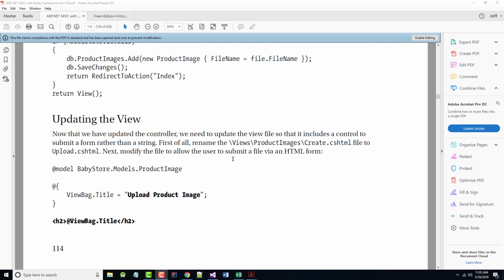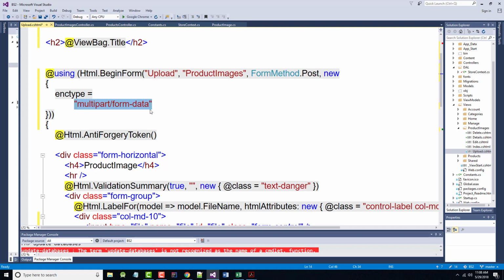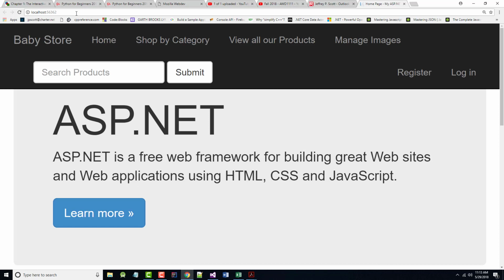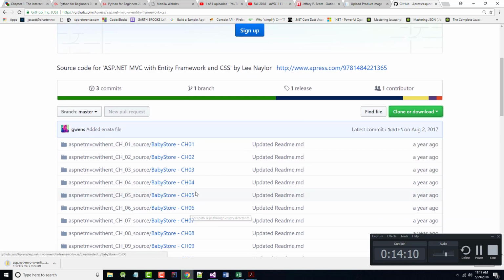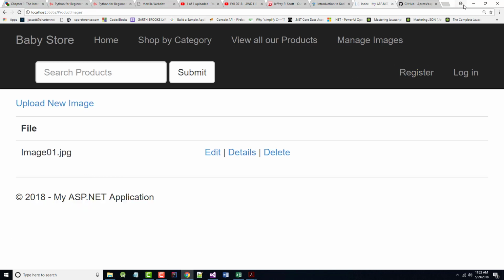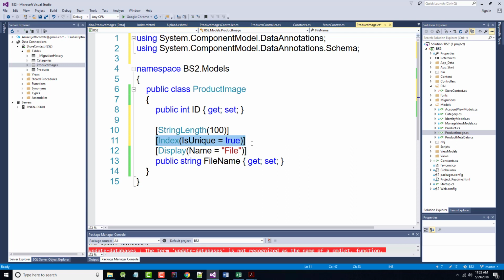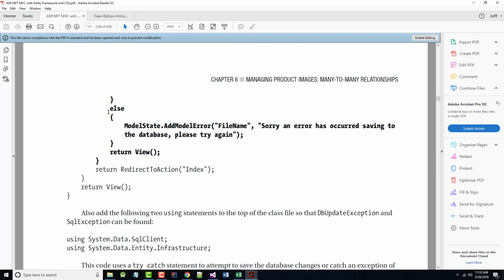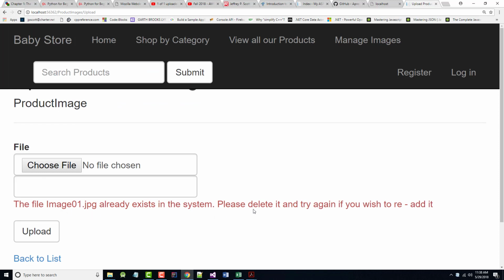AWD1111 - Naylor Text - Chapter06 - Part02